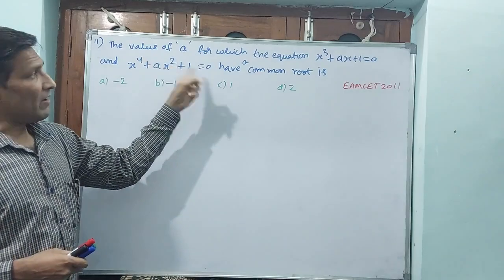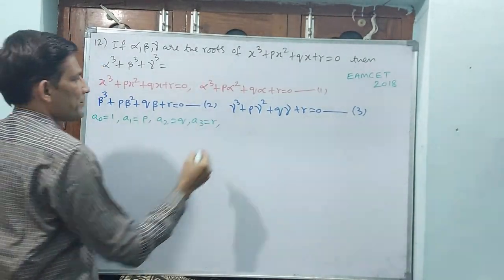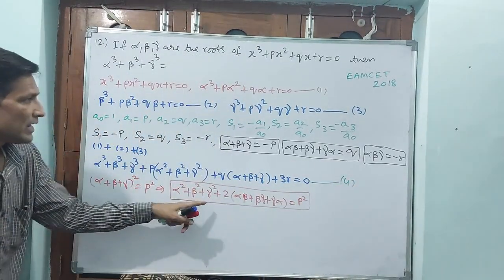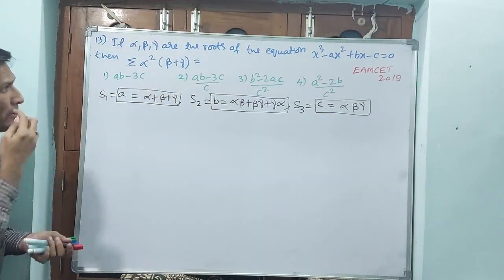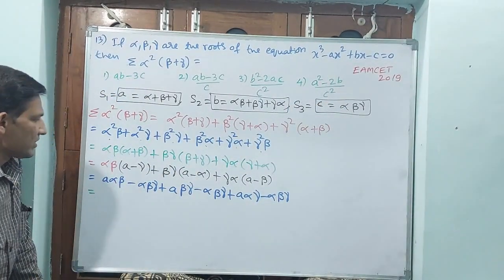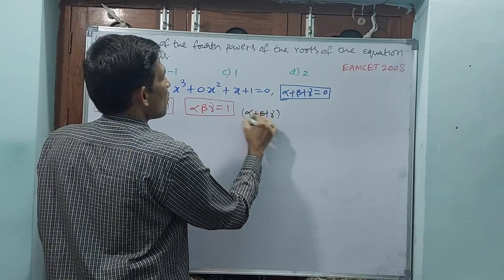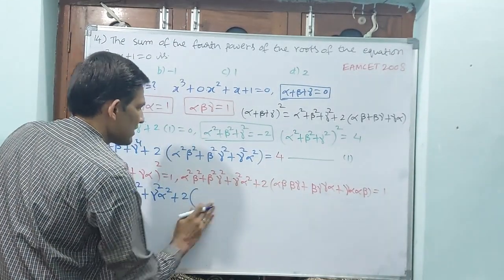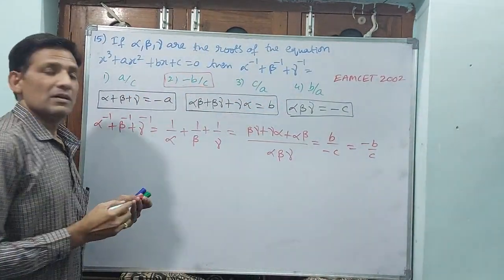EAMCET, THEORY OF EQUATIONS, INTER 2A, PART 3